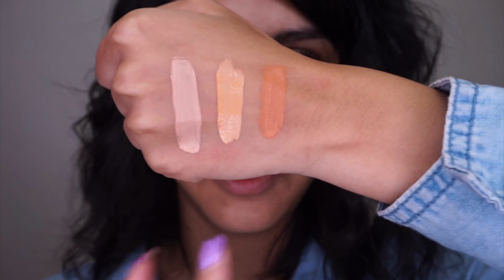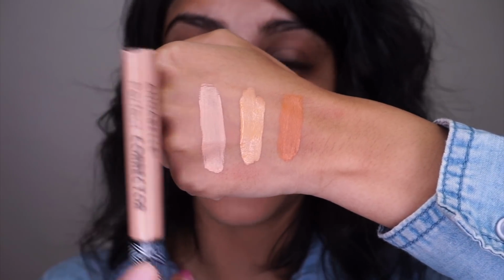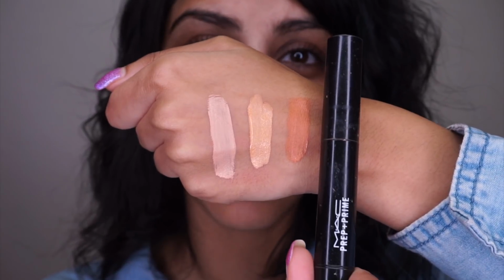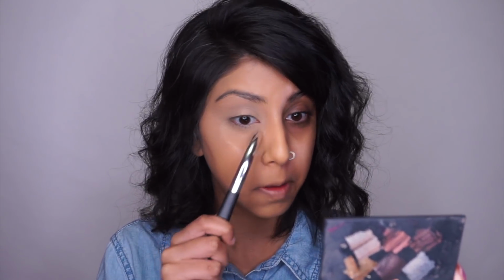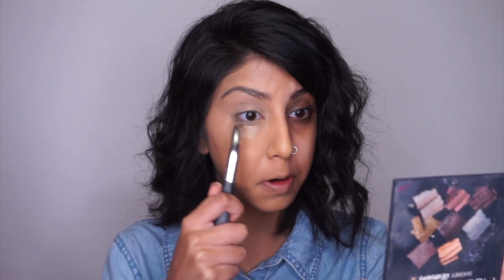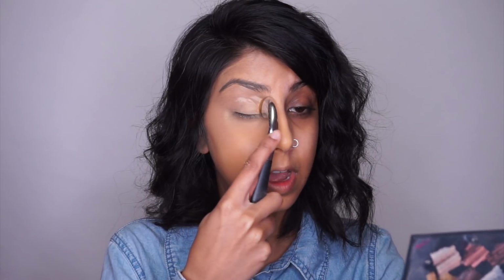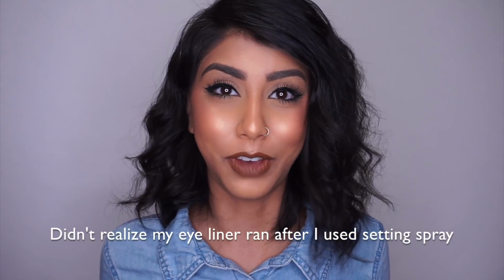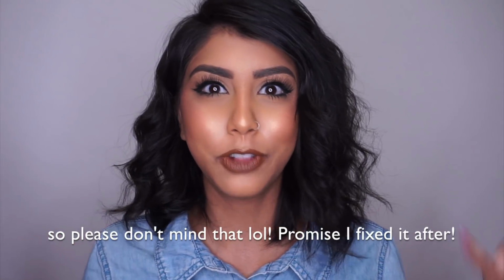How To Cover Up Dark Circles | Ready To Glow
I've been asked this question time and time again - how do I cover up my dark circles! Well I've put together this video for you guys showing you how I cover up my dark circles. The video is a bit long because I fully explain what products you should be using for different skin tones so even if we don't have the same skin tone you'll understand what you should be looking for in a product.

P.S. my eyeliner totally ran because I put on too much setting spray so please don't mind that!

PRODUCTS:
- Annabelle perfect corrector in peach
- Vasanti liquid O2
- MAC prep + prime in peach lustre
- NARS natural radiant foundation in valencia
- Tarte shape tape concealer in tan
- Ben Nye banana powder
- Maybelline fit me powder in 310